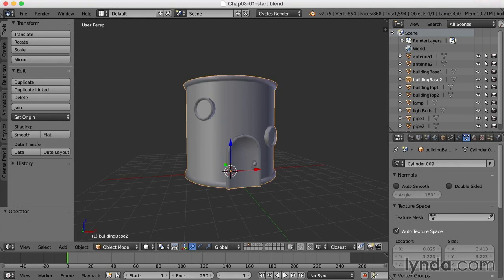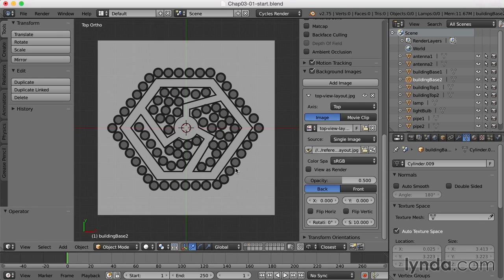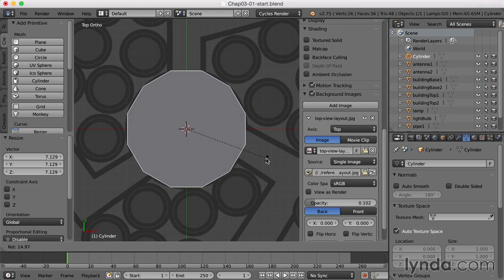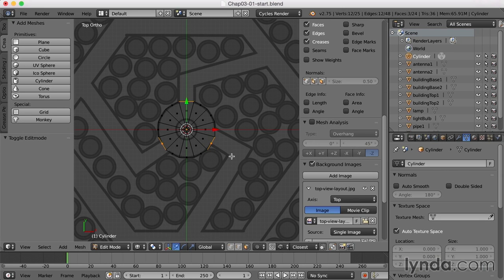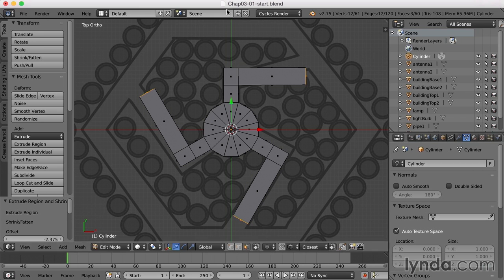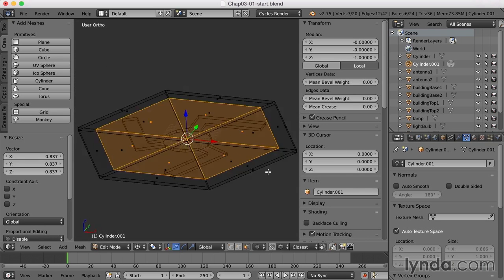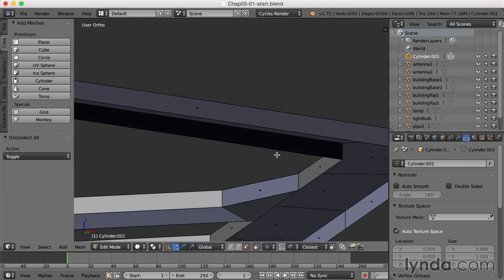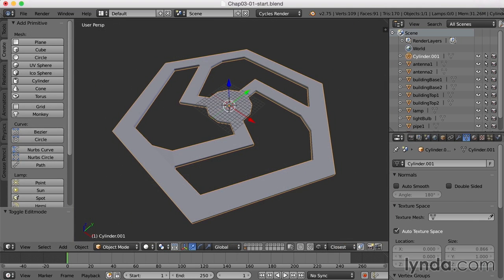013 Creating the walkways